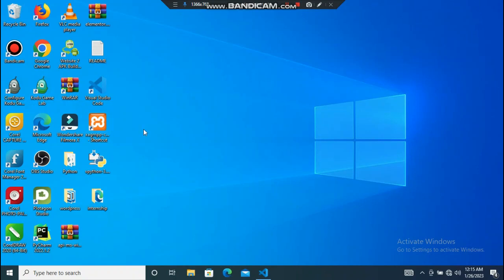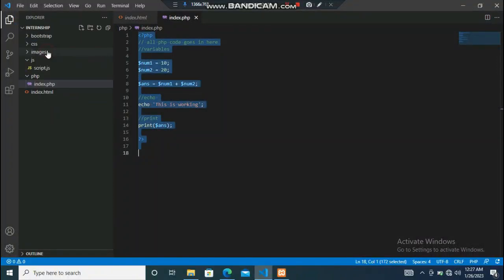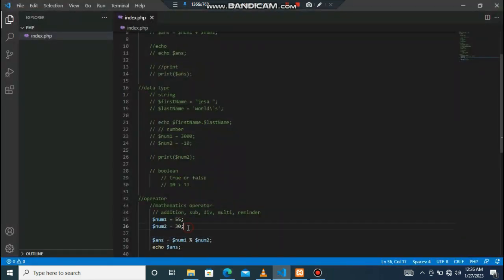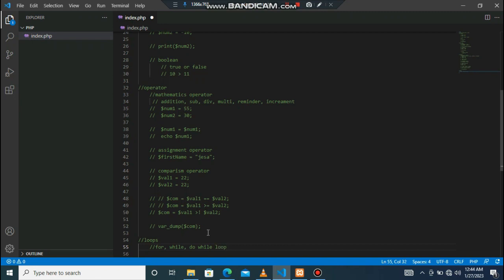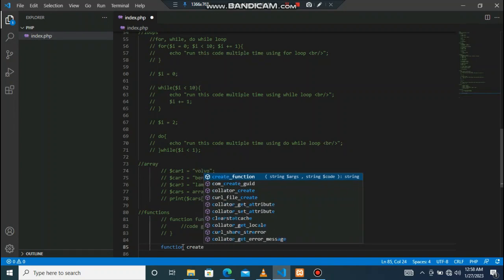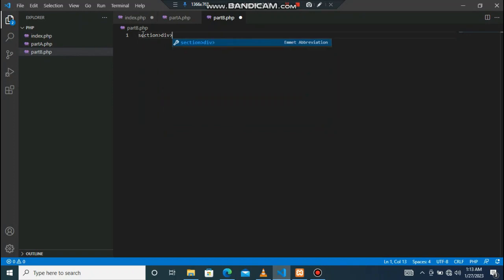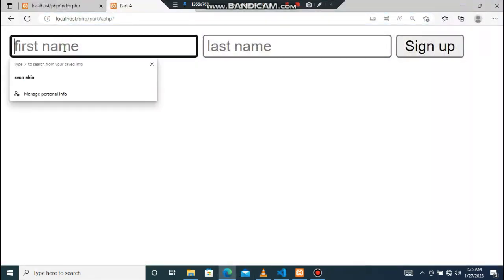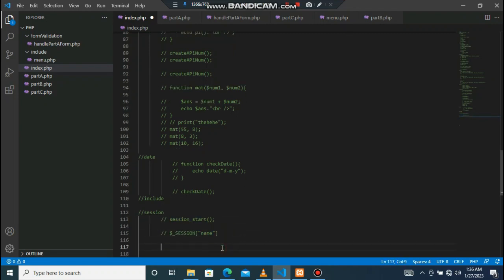PHP Crash Course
Learn the basics of php in 1hour